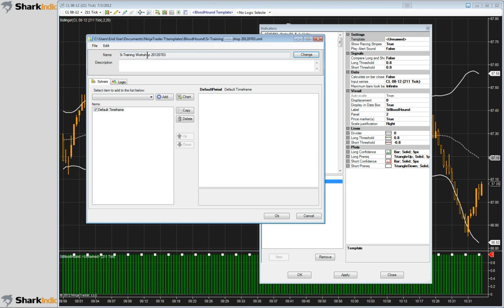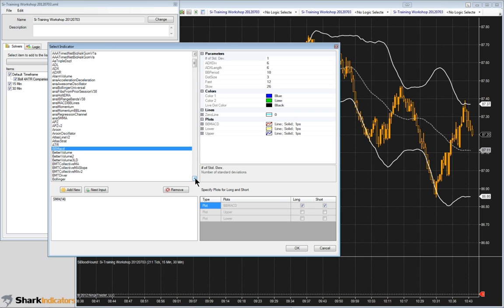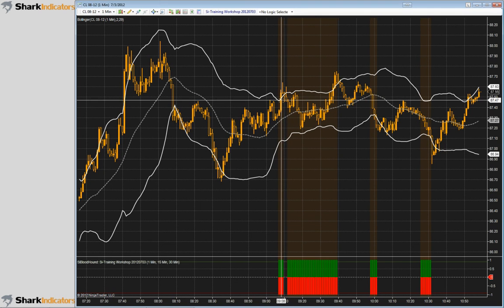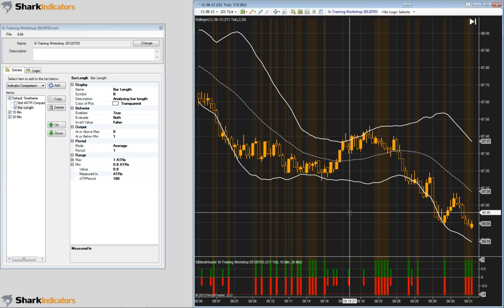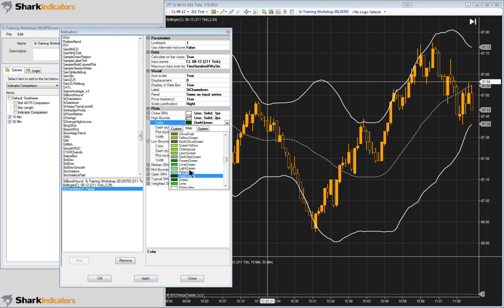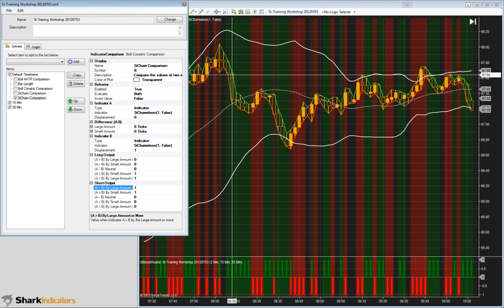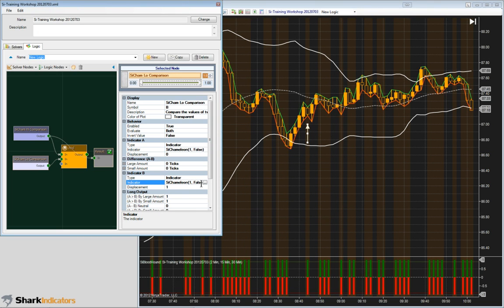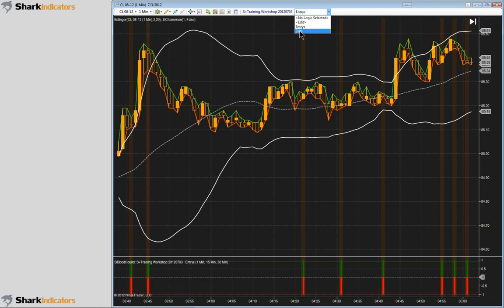BloodHound Training Workshop - Finding the Squeeze